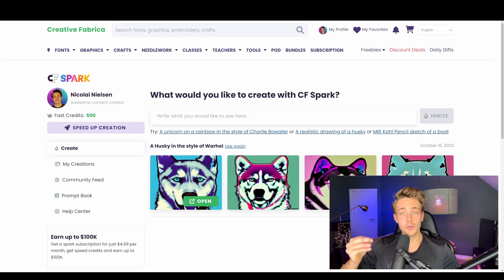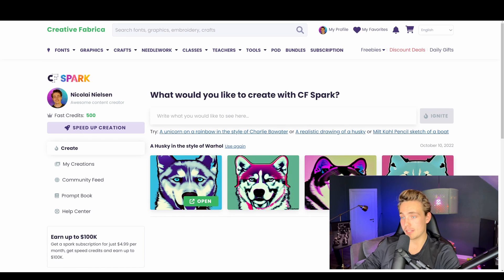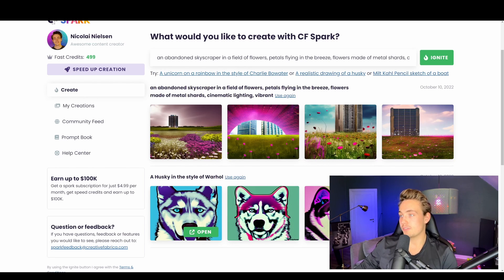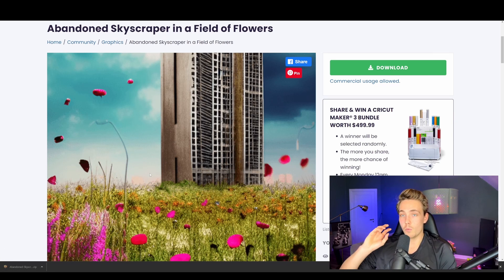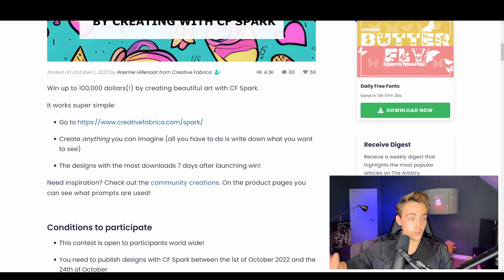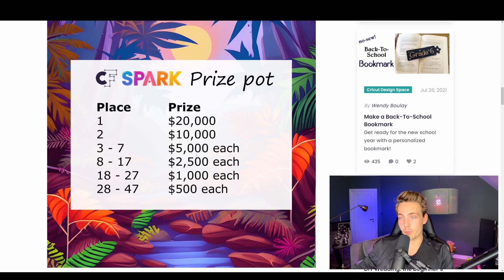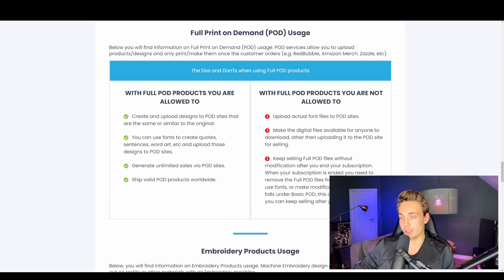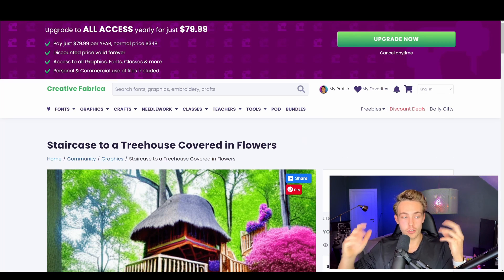How to Make Money from AI-generated Art with Creative Fabrica Spark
In this video 📝 we are going to take a look at Creative Fabrica Spark and how to make money from ai generated art.